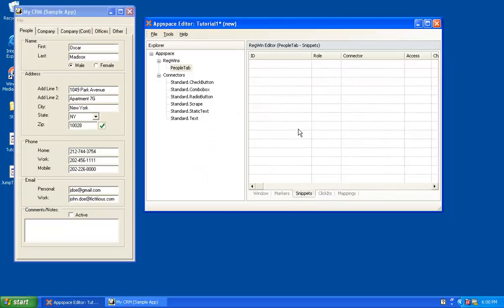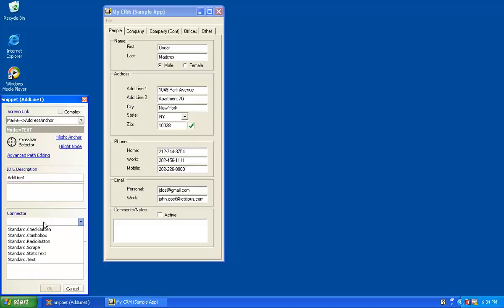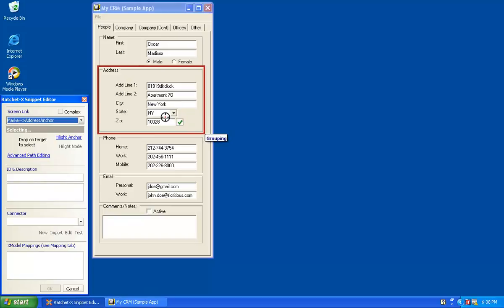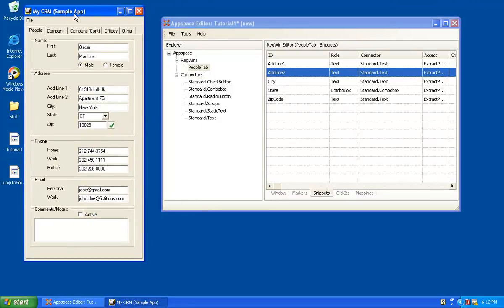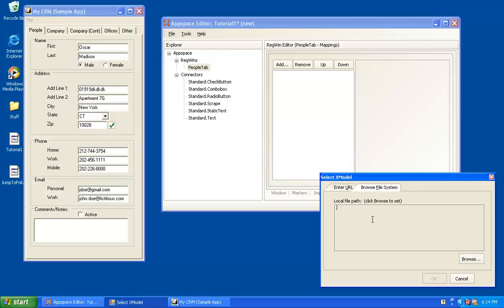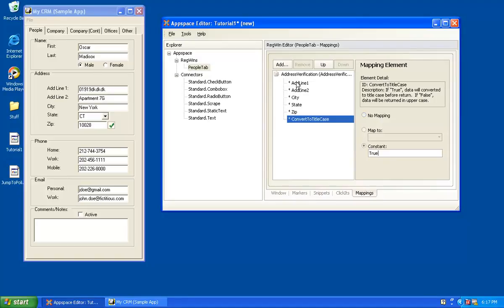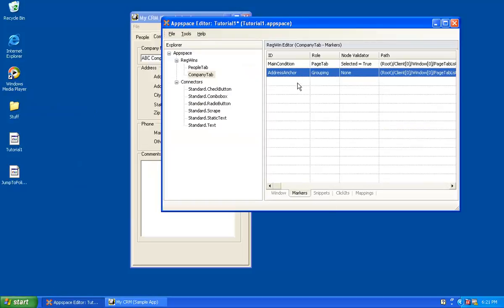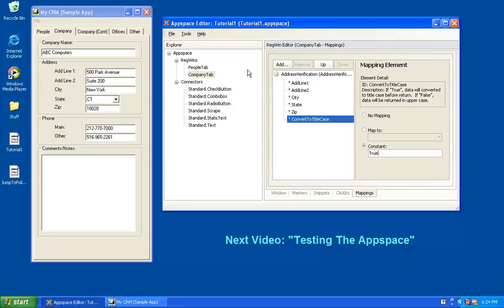Defining Snippets & Mappings (Video 4 of 6)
This video describes what snippets and mappings are and how they are created in an appspace.